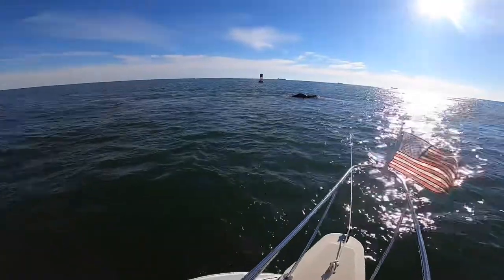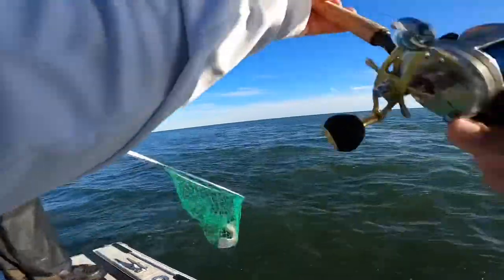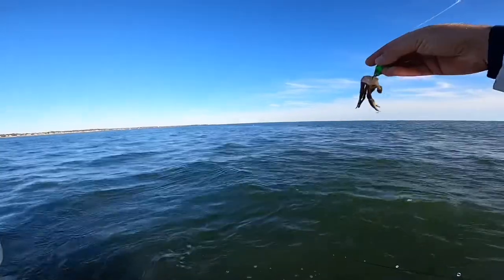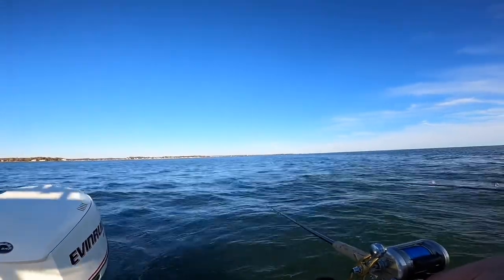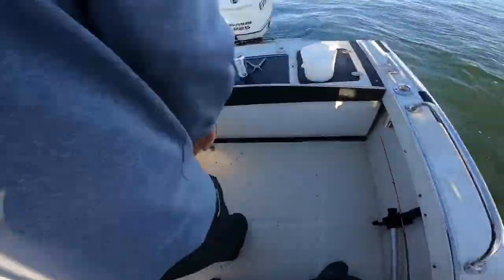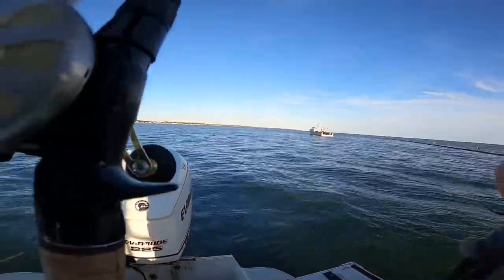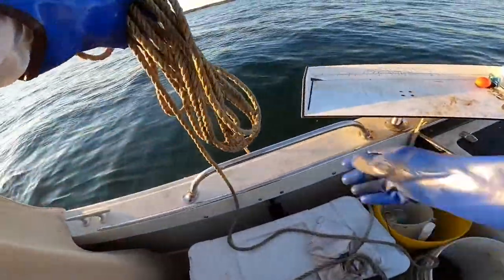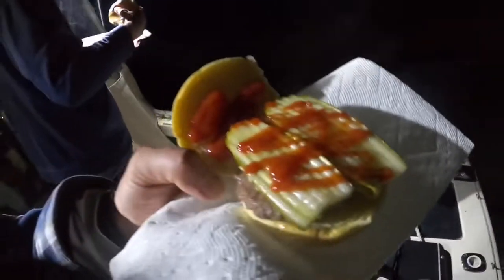Weekend overnight Tautog trip - Long Island Sound boat limit- Day 1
Our 6th annual over night fishing trip was a little later in the season this year but we weren’t going to let the cold weather stop us & get in the way.

In this video Capt Chic & I ventured out for some late afternoon Tautog fishing on day 1 and put the hammer down on the Togs! We got our two man boat limit for day one within two hours and then moved on to see if we could hook into some stripers during the sunset bite. We gave it a quick 10 minutes taking some casts and then had to go settle in to a nice spot for the night & fire up the grill to get the burgers & dogs going for dinner.

With blackfish season coming to a close soon we couldn’t have asked for a better start to our annual overnight fishing trip, lots of action!

Lots of action and another boat limit day for the B&D Jiggin’ crew!

Catch m’ up!

-B&D Jiggin’

Rod & Reels:
-7' Dark Matter Psychedelic Casting rod
-Avet G2 SXJ reel

-6’-6” Shimano Trevala MH casting
-Shimano Cardiff 301

-7' MH Jigging World Night Ranger
-Shimano Cardiff 301A